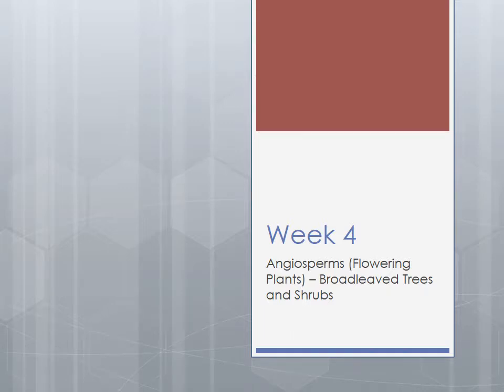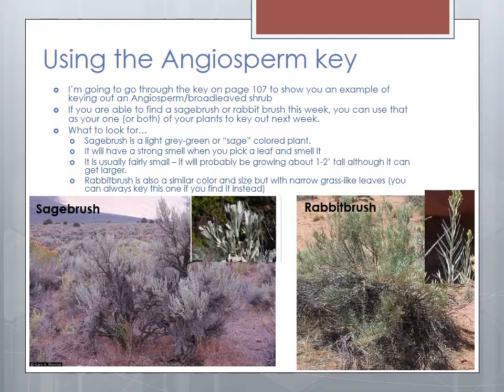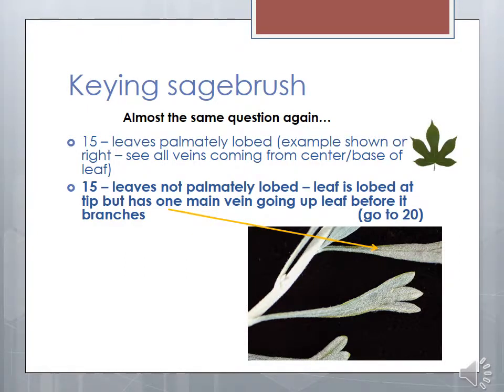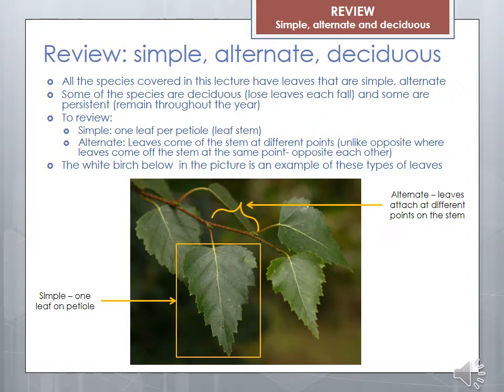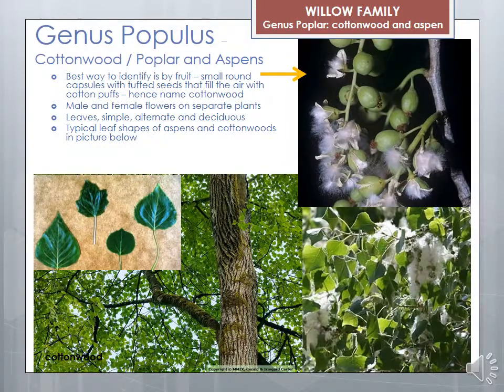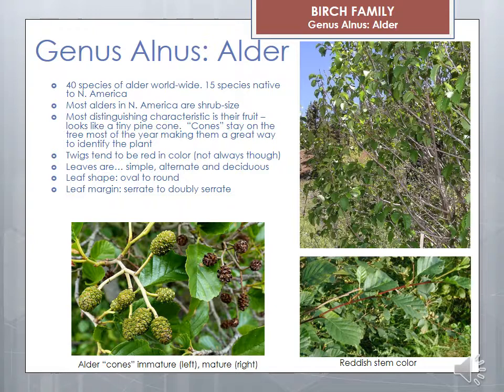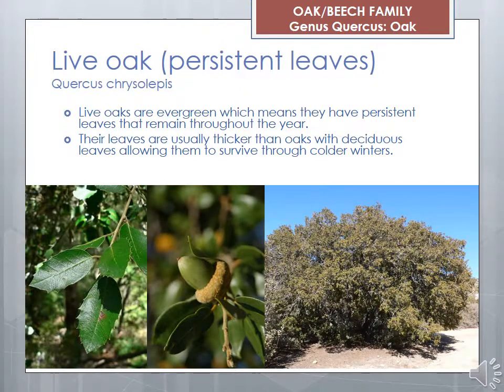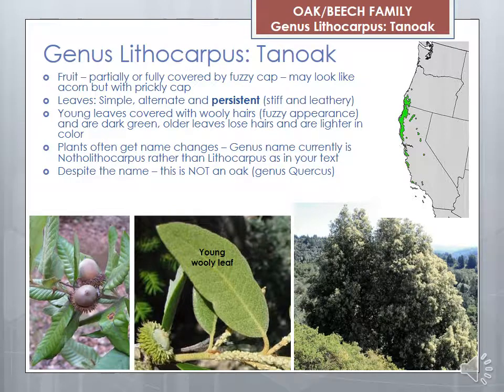Week 4 Broadleaved Part 1 2017